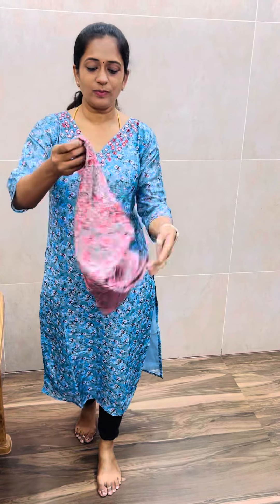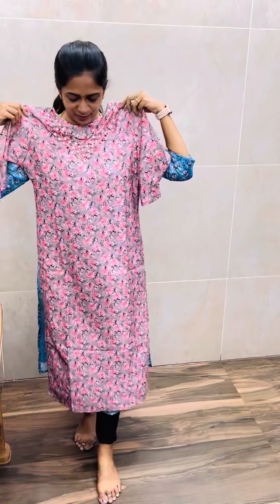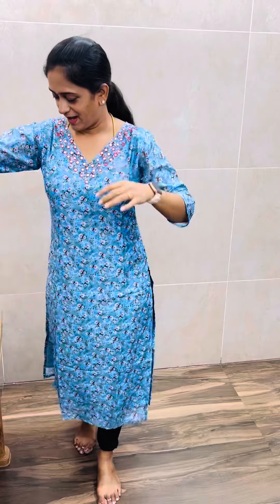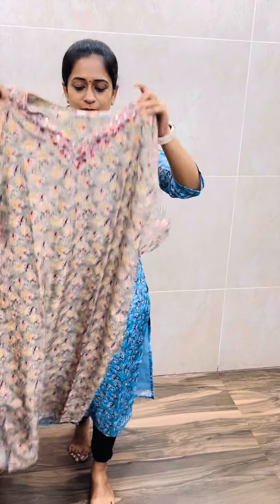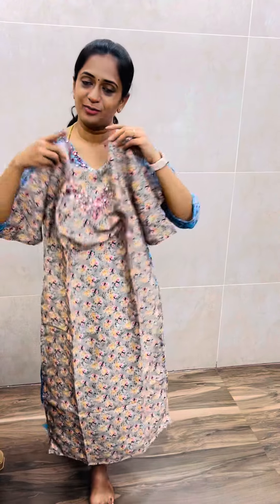Handworked Crepe silk top